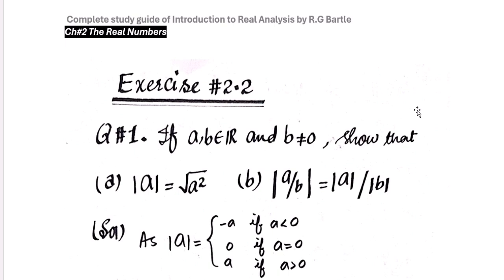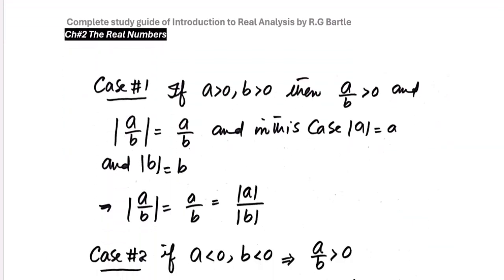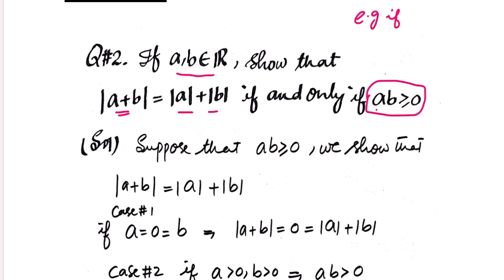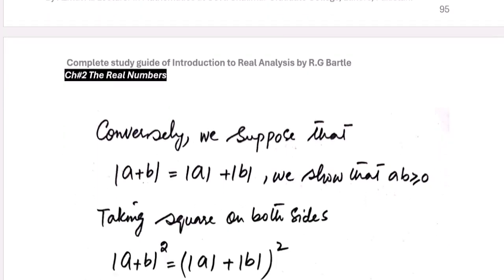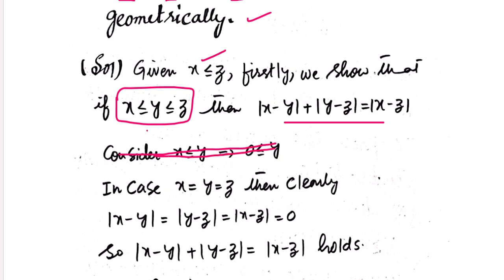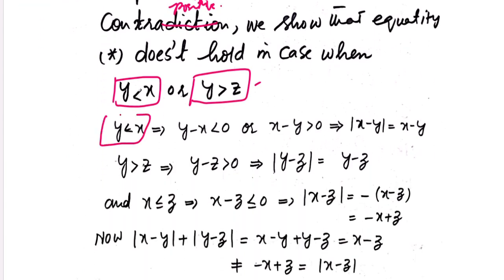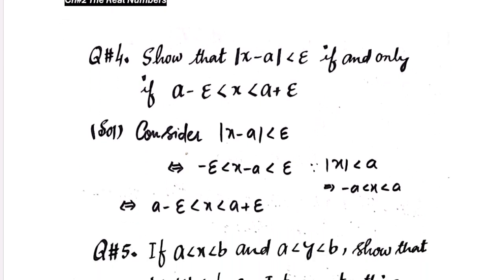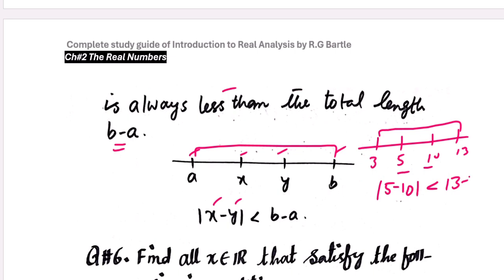10. Ch # 2 The Real Numbers | Exercise 2.2, Question 1 to 5 | Real Analysis by Robert G Bartle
In this video I will discuss question number 1 to  5 of Exercise  2.2. These questions are related to absolute value of a real number. These questions are
Q#1. If a,b∈R and b≠0, show that (a)|a|=√(a^2 )  (b)|a/b  |=|a|/|b|
Q#2 If a,b∈R, show that |a+b|=|a|+|b| iff ab≥0.
Q#3 If x,y,z∈R and x≤z, show that x≤y≤z iff |x-y|+|y-z|=|x-z|. Interpret this geometrically.
Q#4 Show that |x-a|≤ε iff a-ε≤x≤a+ε
Q#5 if x,y∈(a,b). Show that |x-y| is less than b-a.